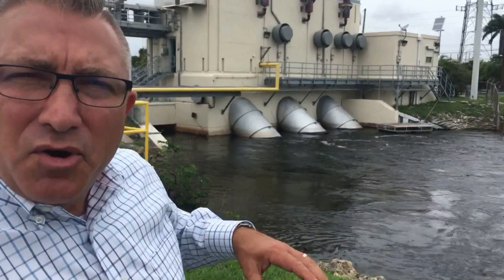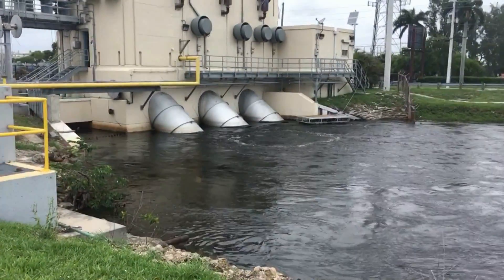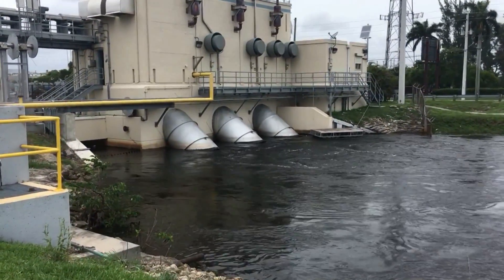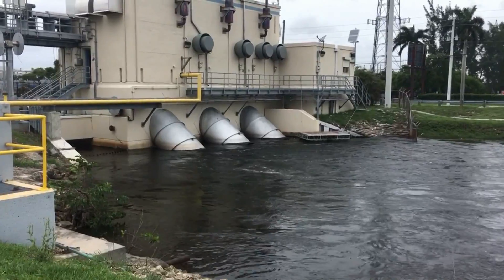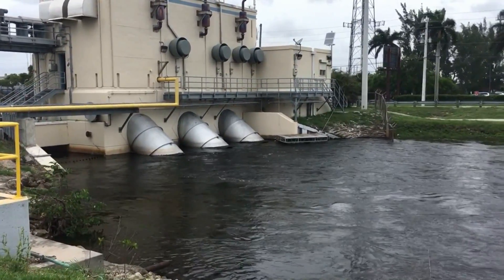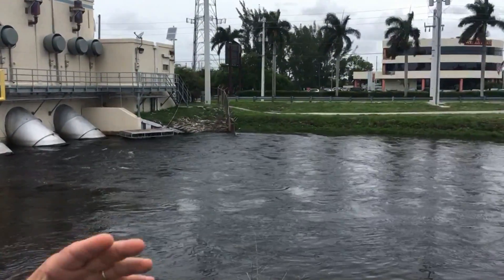Pumps Working Full Time To Keep Rain At Bay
Ted Scouten says the South Florida Water Management District's pumps in Davie are getting a real work out when it comes to keeping up with the rainfall over the last few days.